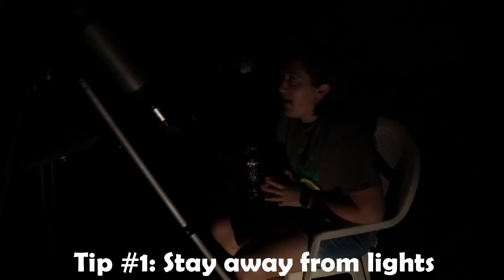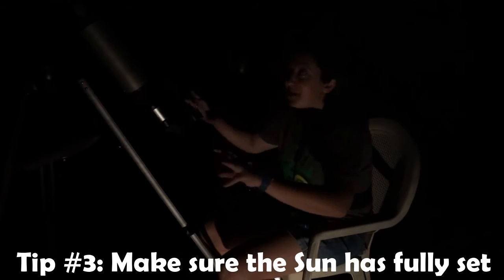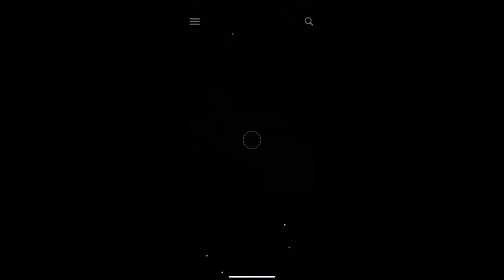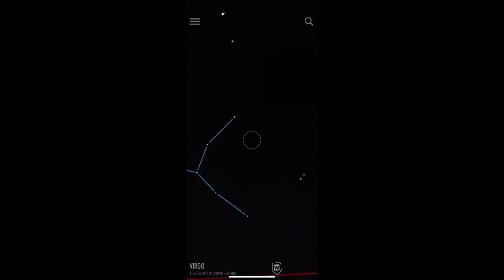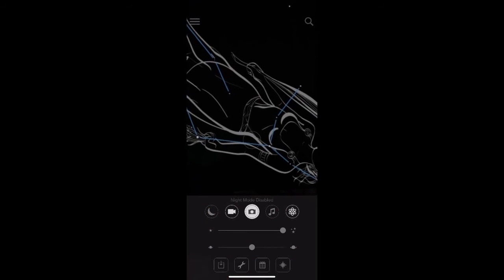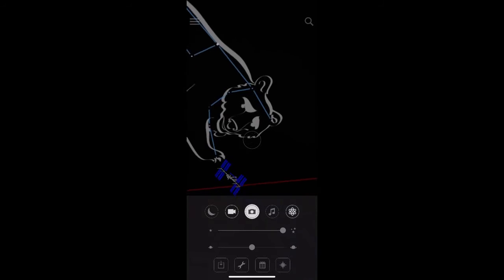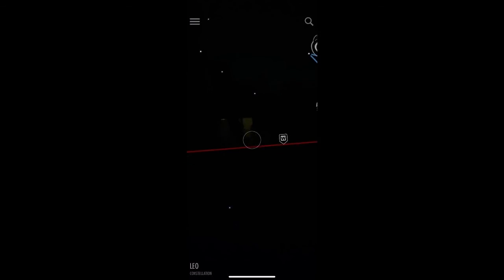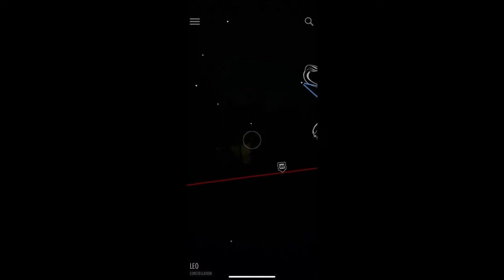Nature at Home: Stars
Come look at some beautiful stars with Bianca, she stayed up late to make it possible for you to see them. This is one video you don't want to miss!